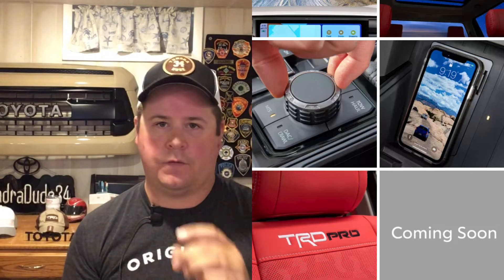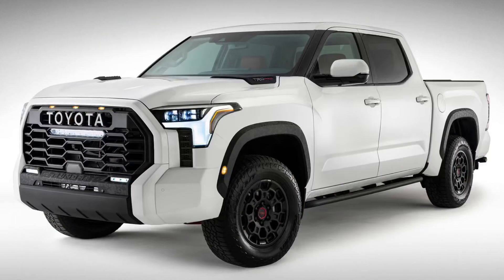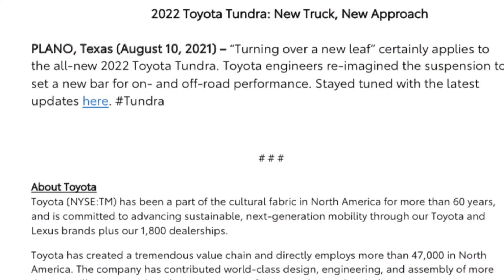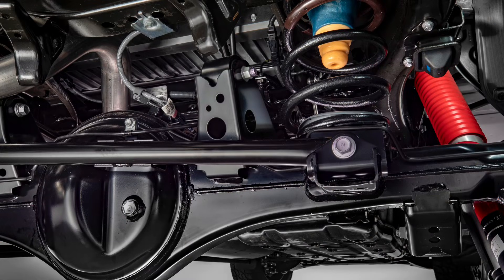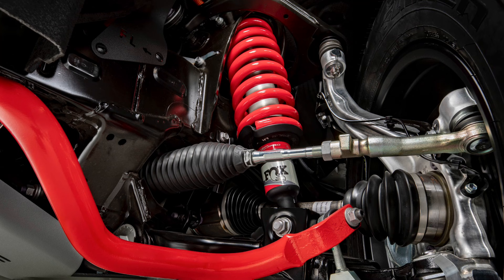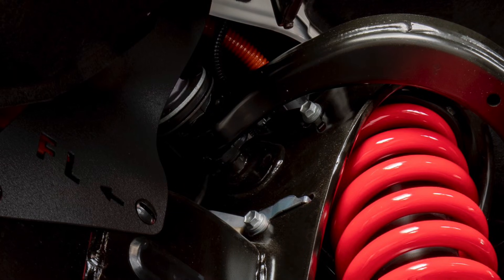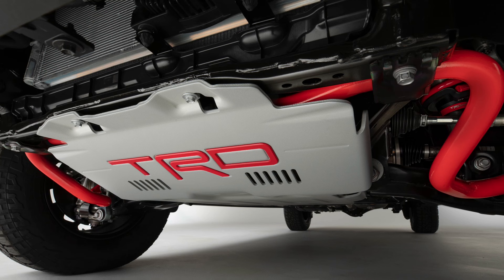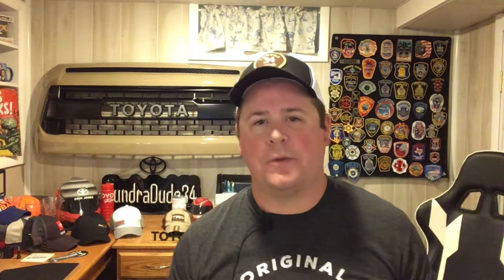New 2022 Toyota Tundra Teaser! Saving The Best For Last?